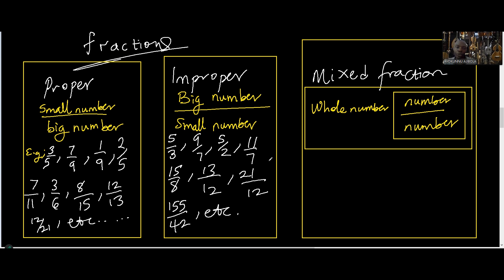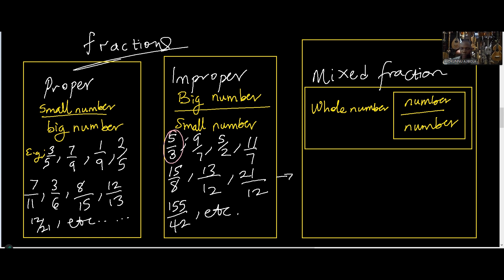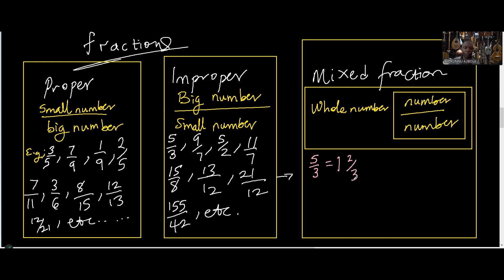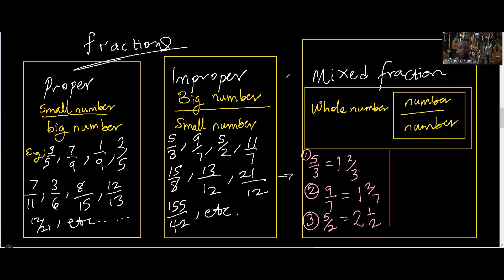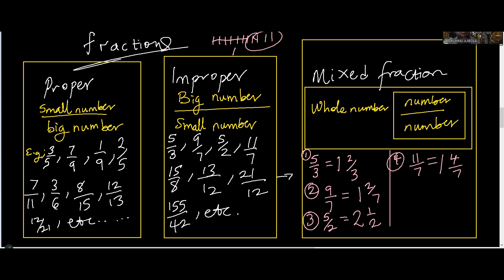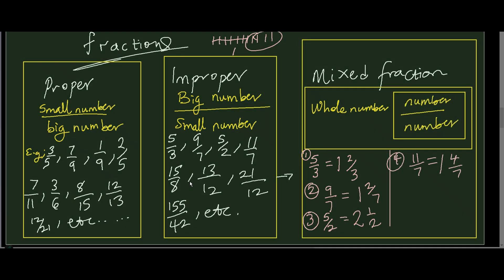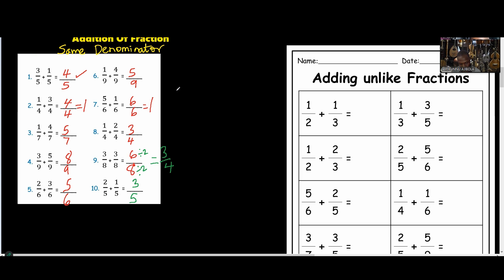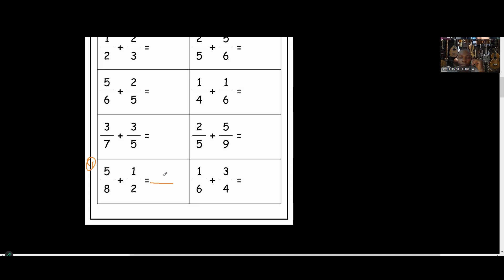Understanding The Basics of Fractions